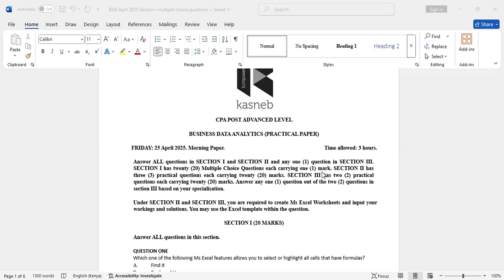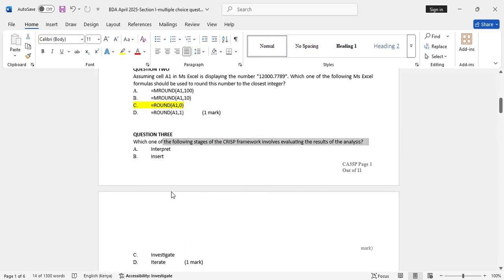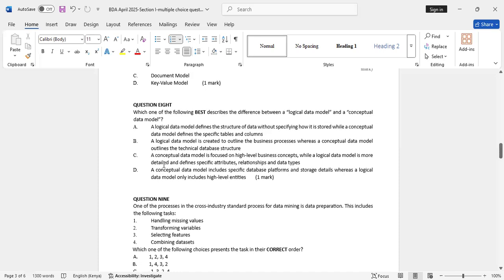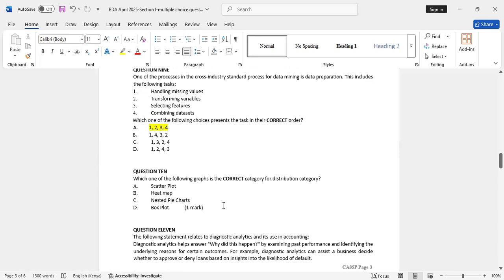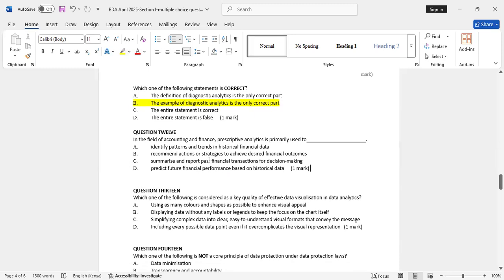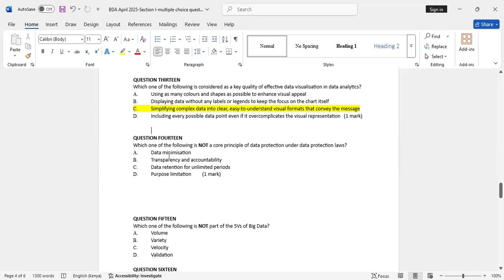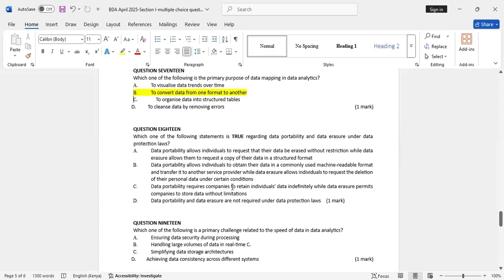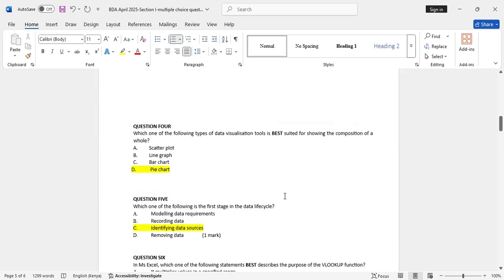Business Data Analytics-CPA(April 2025)-Section I-Multiple Choice questions.